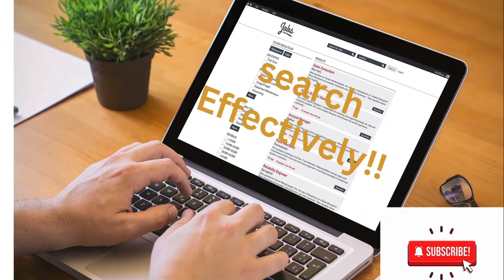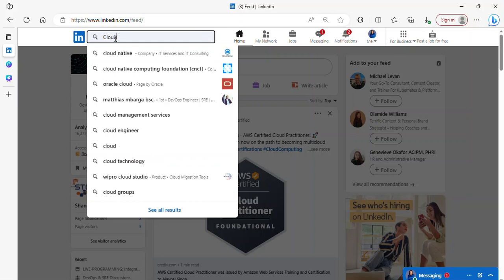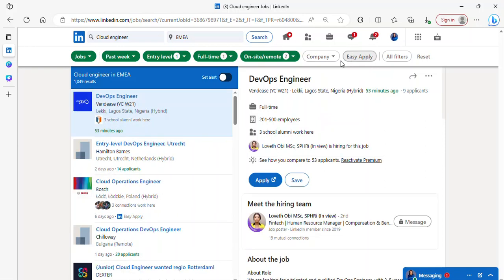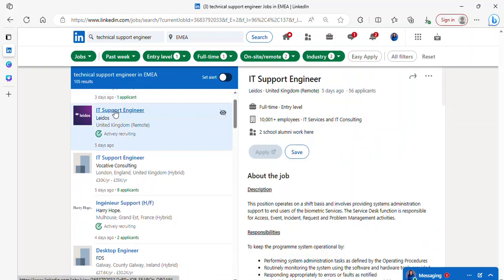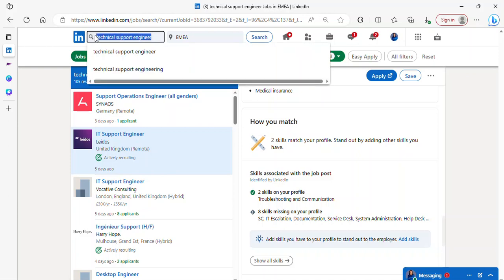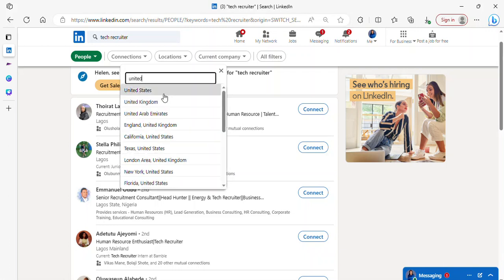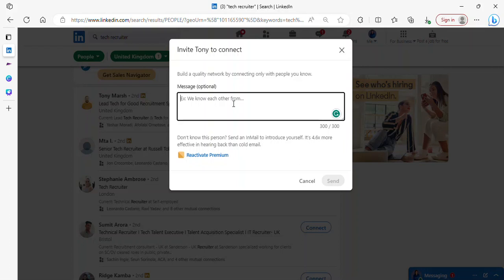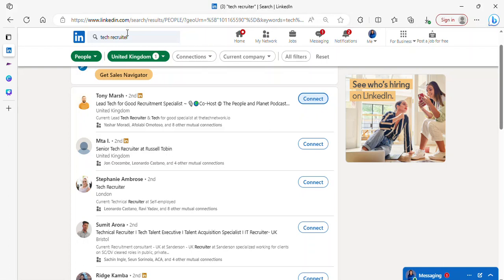How To Search For a Job on LinkedIn | The Advanced Search Options that Works Plus Search Tips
Hello great audience, 🤗

Ready to turbocharge your job search? "Unlocking Job Search Success on LinkedIn."
In just a few minutes, you'll gain access to a trove of insider tips and practical guides designed to amplify your job search efforts.

Learn how to navigate the platform effectively to search making use of advance job filters, harness the power of keyword searches, and forge meaningful connections that can shape your career trajectory.